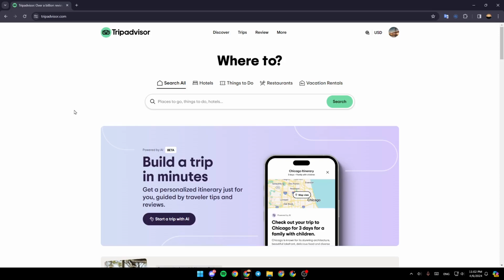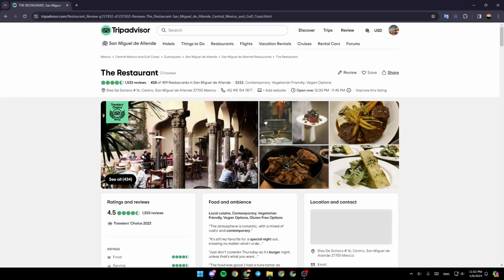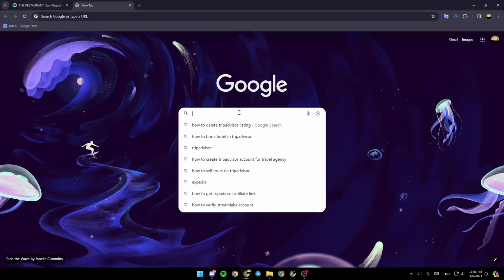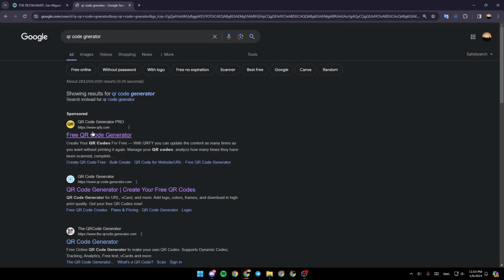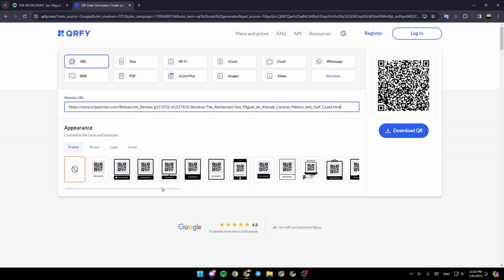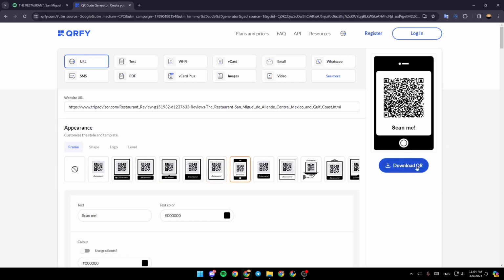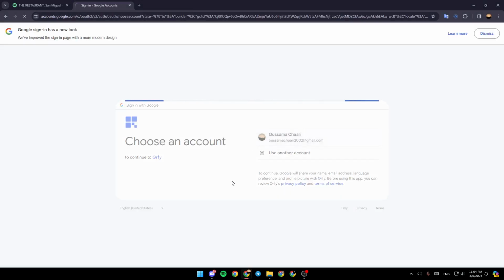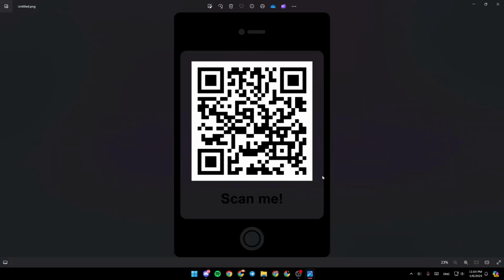How To Get TripAdvisor Qr Code Tutorial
Today we talk about get tripadvisor qr code,tripadvisor,best qr code generator,how to make qr code